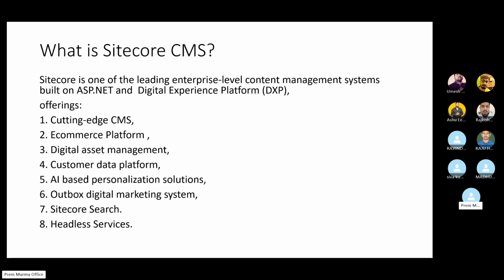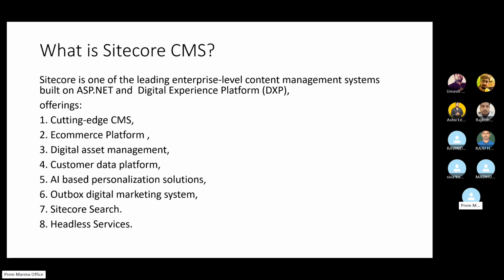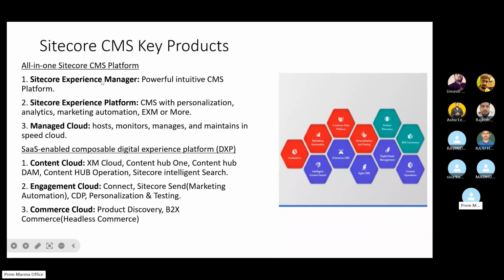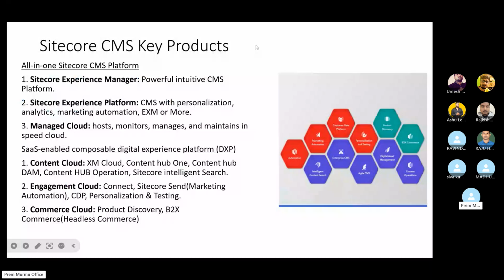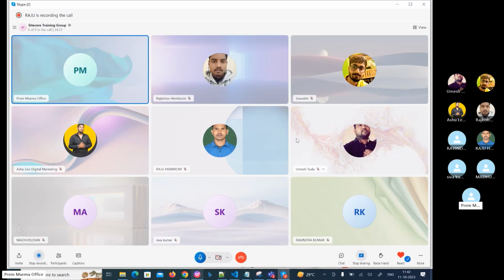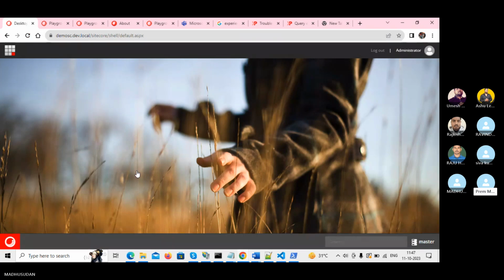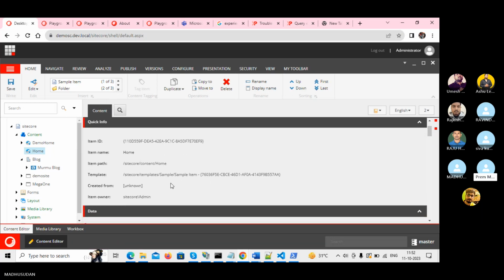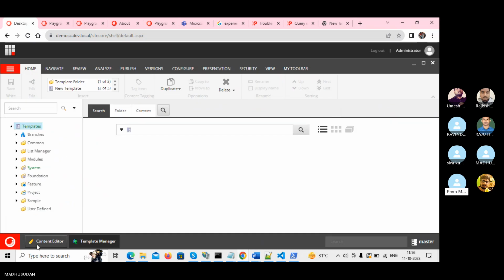Sitecore CMS Developer Training Program: Sitecore CMS & its benefits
Delivered by Prem Murmu
Sitecore CMS & its benefits
1. Sitecore CMS
2. Why Sitecore CMS
3. Sitecore CMS & its Key products
 4. Sitecore Dashboard